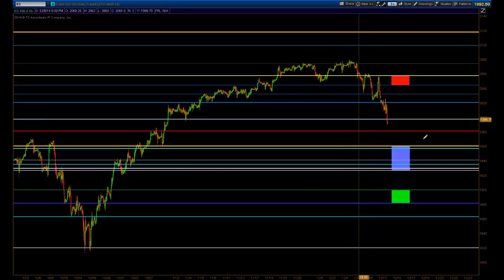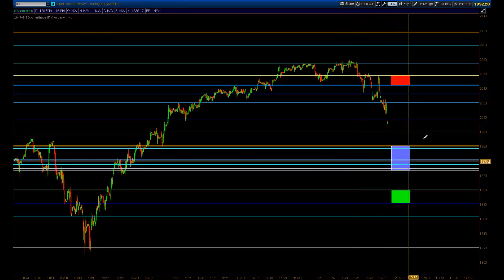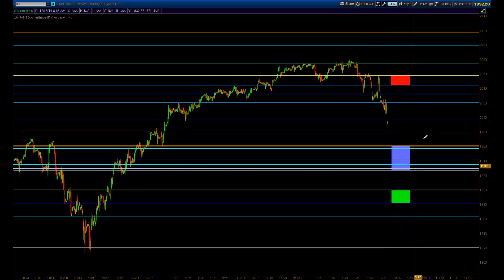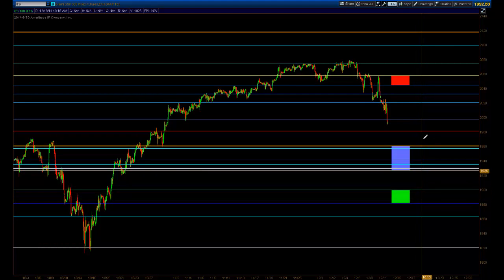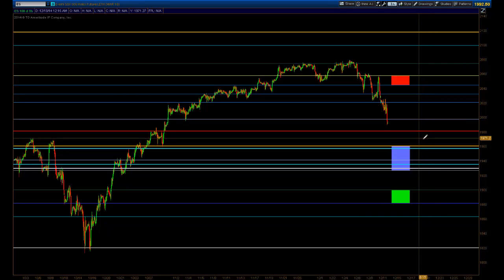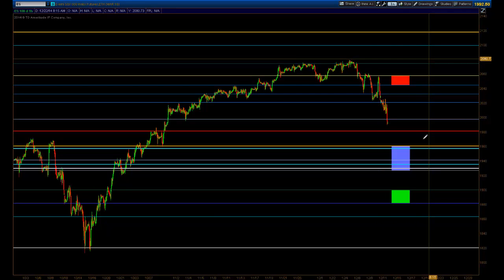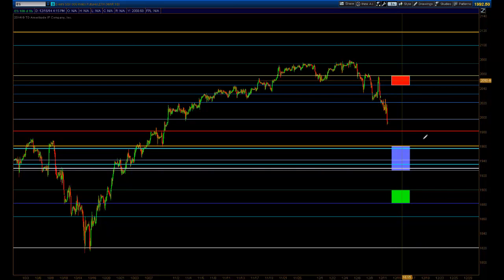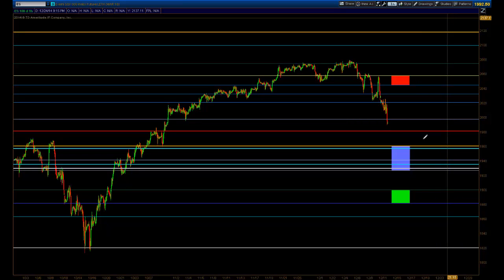S&P ES Futures Market Analysis & Key Levels 12/14/14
ES Market Analysis realtime S&P guidance that I do everyday for our trading room community.